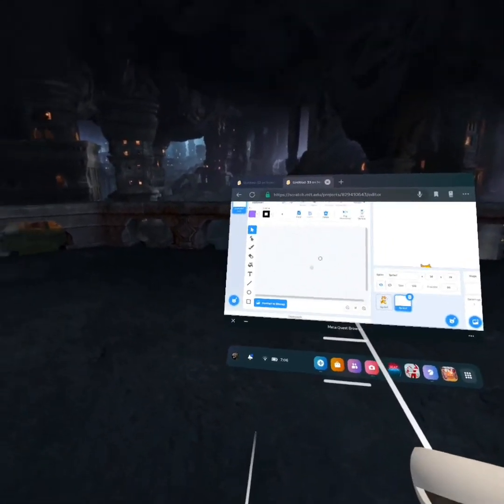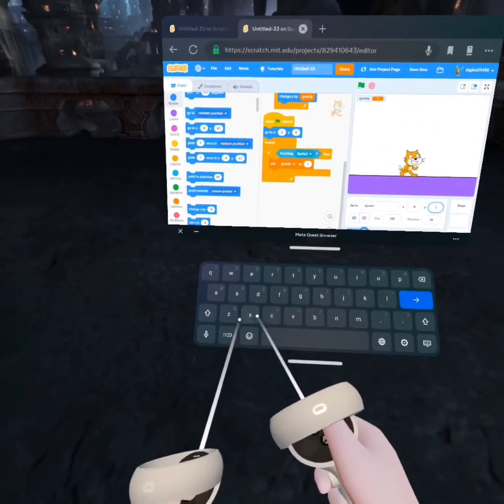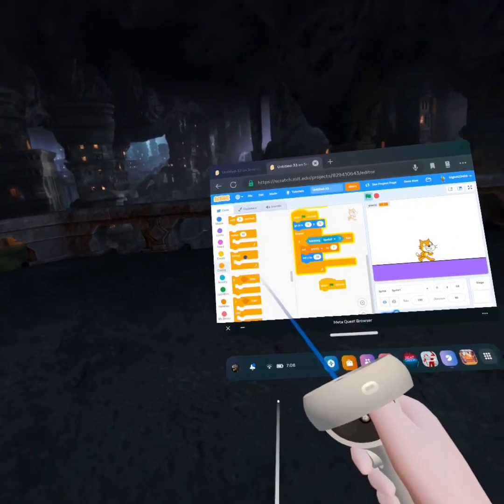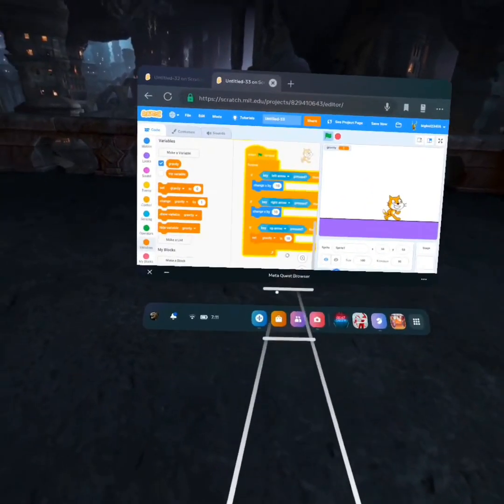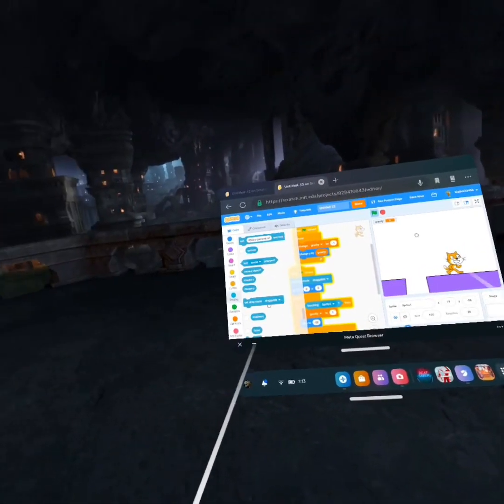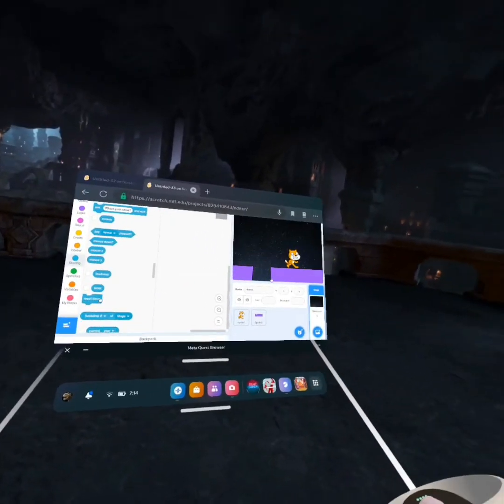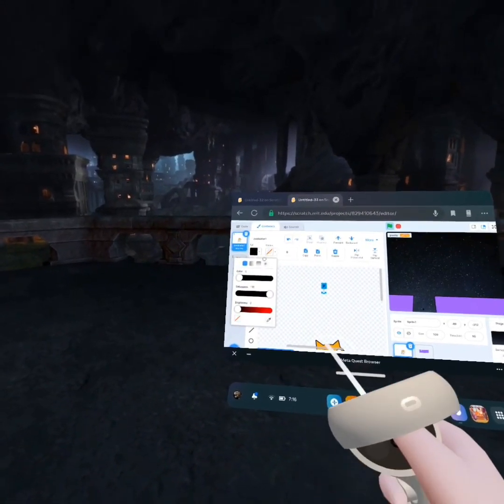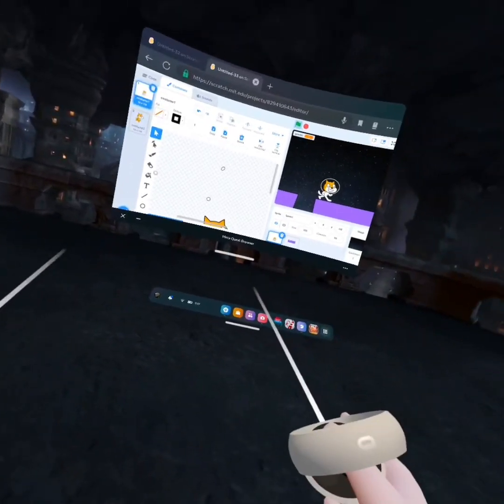I made a game on my vr headset in scratch